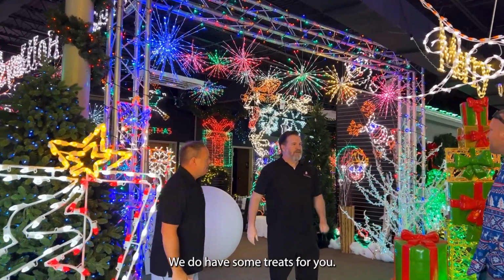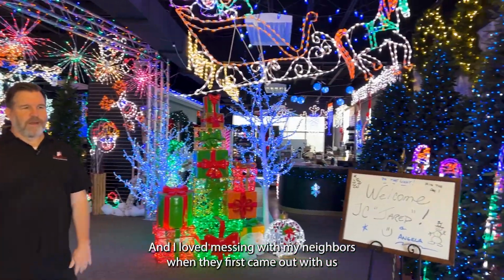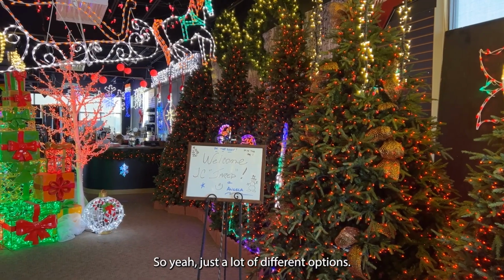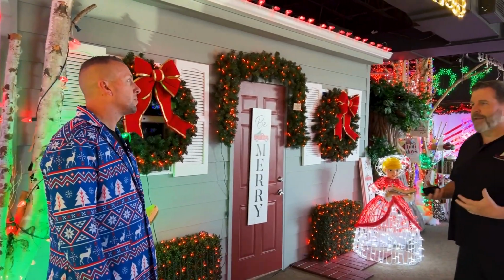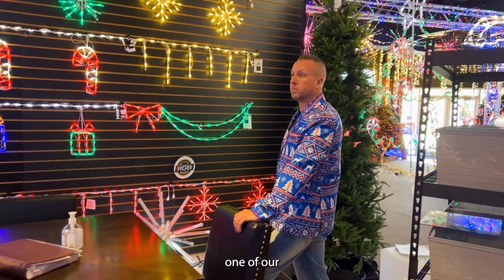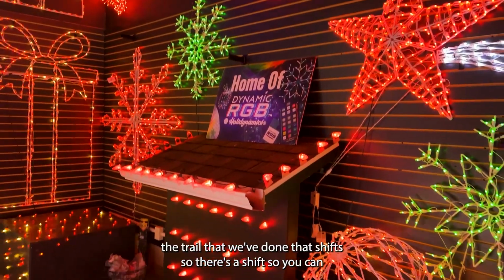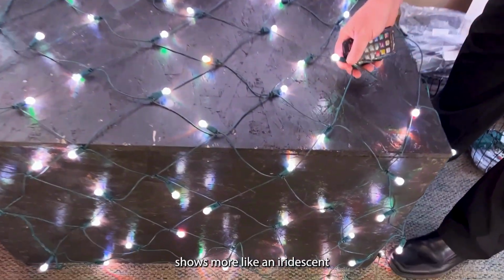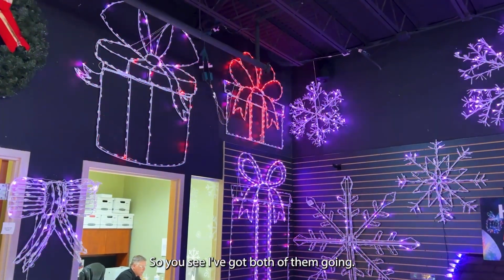Inside Look at Holidynamics: Exploring Amazing Christmas Products and Decorations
Embark on a captivating journey through the enchanting world of Holidynamics in Omaha, Nebraska! Join me as I explore their incredible store, filled with an awe-inspiring array of Christmas products and decorations. Get ready to be amazed by the remarkable selection that awaits both residential and commercial clients.

Step inside and be greeted by a wonderland of lights, as far as the eye can see. Holidynamics offers a vast range of lighting products that will ignite your imagination and transform any space into a magical Christmas wonderland. From stunning trees adorned with twinkling lights to intricate and mesmerizing 3D displays, their collection is sure to leave you spellbound.

As I make my way through the store, I am captivated by the sheer beauty and attention to detail in every corner. Greenery abounds, with wreaths, garlands, and other botanical delights that will infuse your space with the spirit of the season. The variety and quality of their offerings truly set Holidynamics apart.

During the tour, I had the pleasure of meeting their knowledgeable and passionate team who shared their expertise and guided me through their extensive inventory. Their dedication to helping customers create unforgettable holiday experiences shines through in every interaction.

Holidynamics is a haven for Christmas enthusiasts, providing everything you need to bring your vision to life. Whether you're a homeowner looking to create a magical display or a business owner seeking to captivate your audience, their store is a treasure trove of inspiration and possibilities.

Join me on this captivating journey through Holidynamics' store in Omaha, Nebraska. Discover the magic, ignite your creativity, and immerse yourself in the wonder of Christmas. It's time to make this holiday season truly extraordinary!